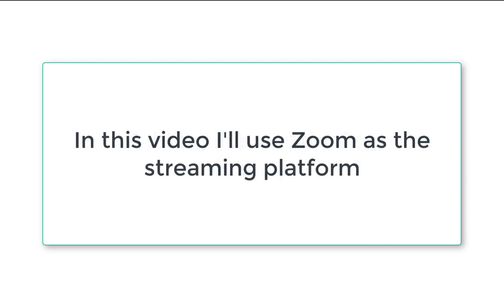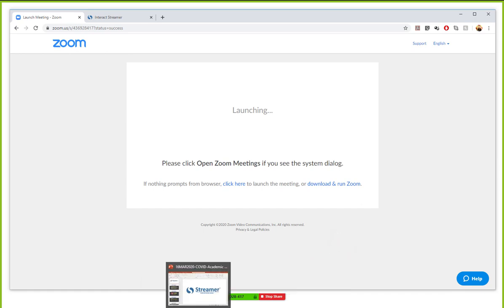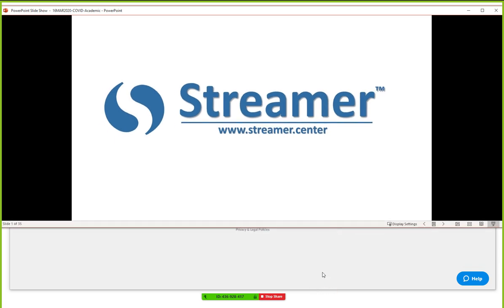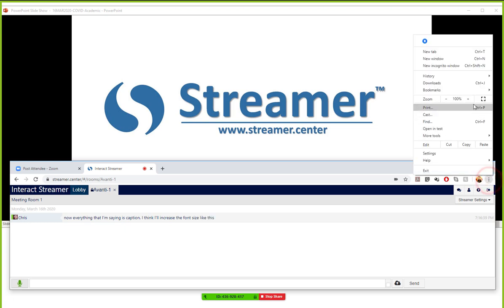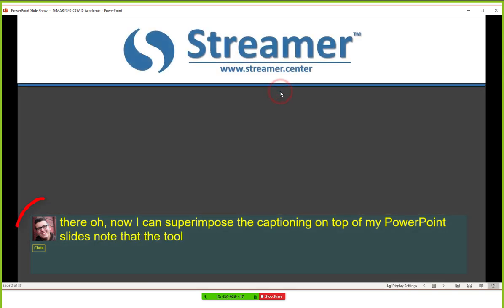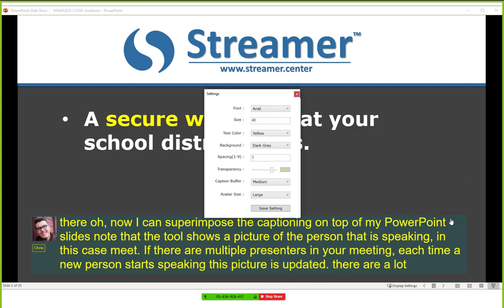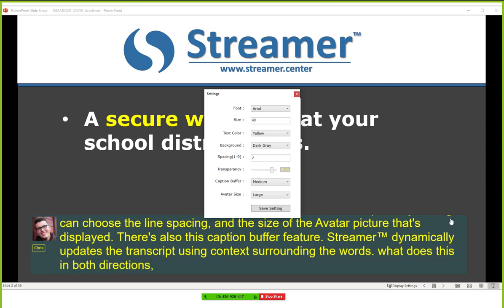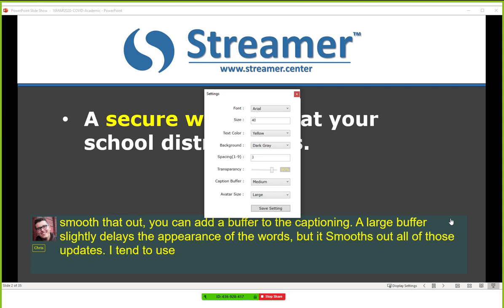Adding Open Captioning to Remote Streaming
Streamer makes it easy to add open captioning to your live streamed events. Perhaps you need to caption a Zoom meeting for work, or a Facebook Live event for a church service, or you are setting up remote learning for classrooms. In all cases, it only takes a few minutes to include live captioning in your event. This video shows you how to add Open Captioning to your livestream, where everyone will be able to view the captioning both live and later when they are watching a recording of your event. Streamer also provides live closed captioning, where individuals can view the captioning on their own computer, tablet or phone, and do so in a way that ensures you are in compliance with privacy laws. To learn how to configure Streamer for closed captioning, watch this video